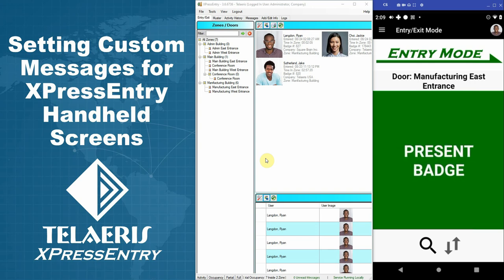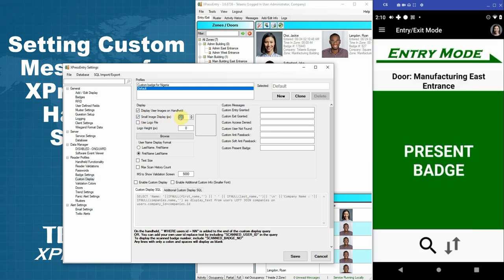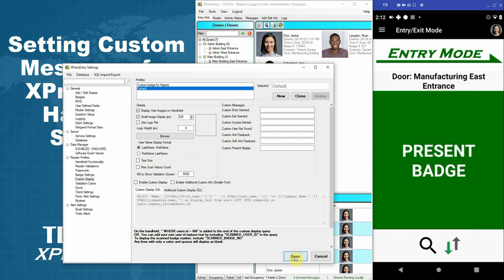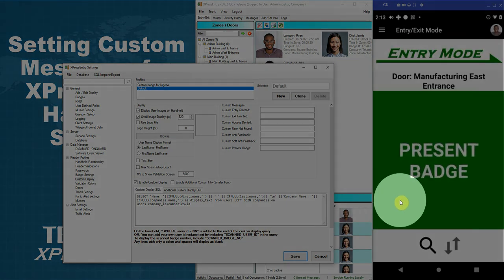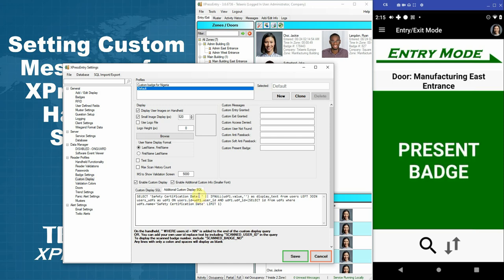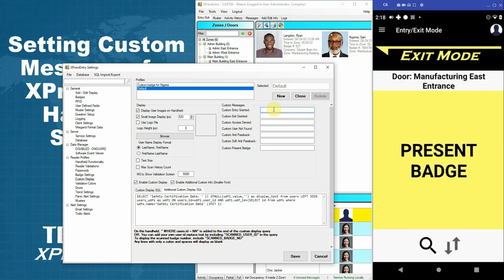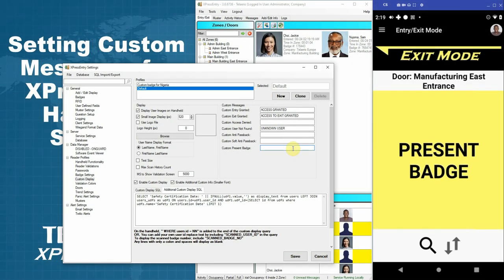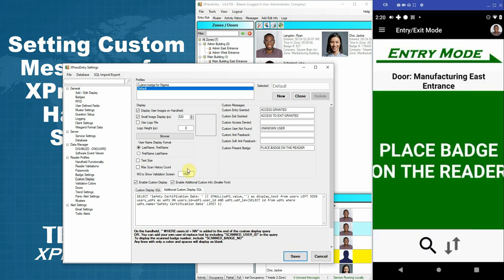Setting Custom Messages for XPressEntry Handheld Screens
This video describes how to implement custom messages for your handheld display and also modify the look and feel, text size, color amongst other fascinating features.